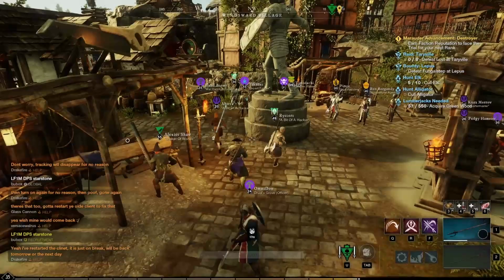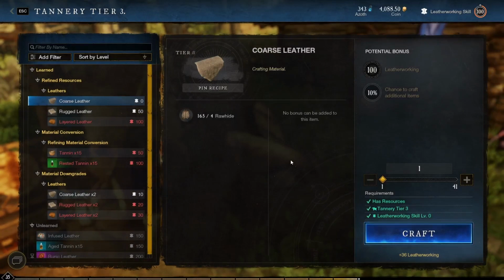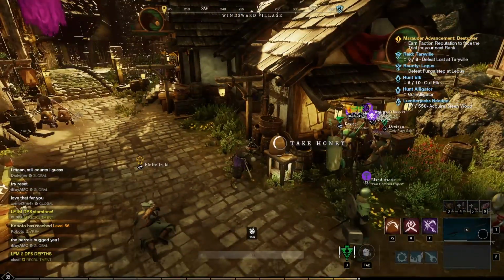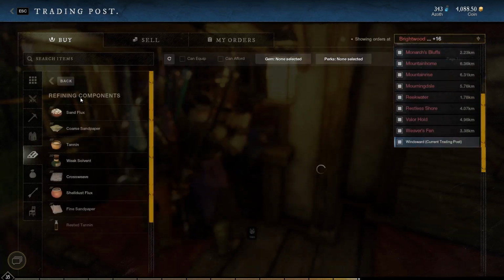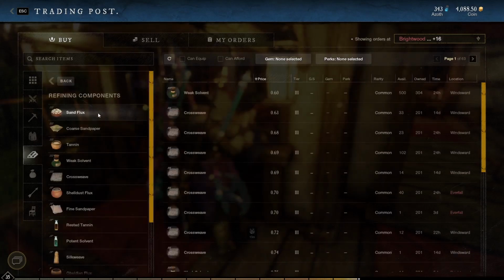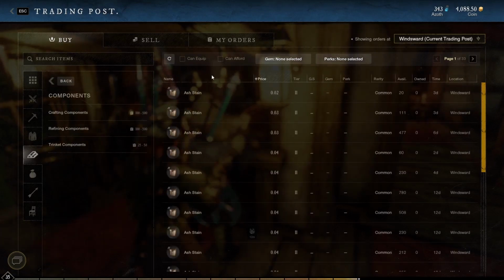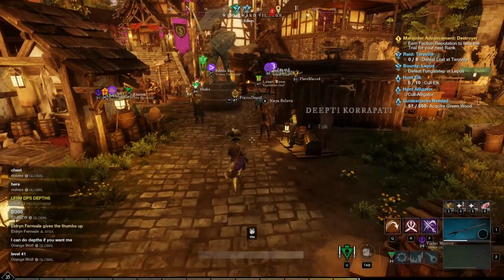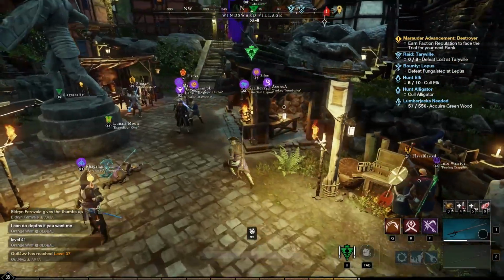Underrated Money Maker in New World!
Refining components are a sleeper money maker in New World! I'm willing to bet you have some sitting in your storage right now that could be making you money! Easy to obtain and usually get bought in large quantities, this might be one of the best passive forms of money in New World!